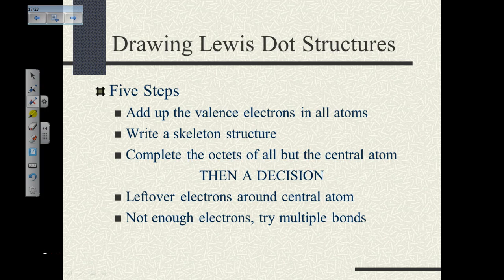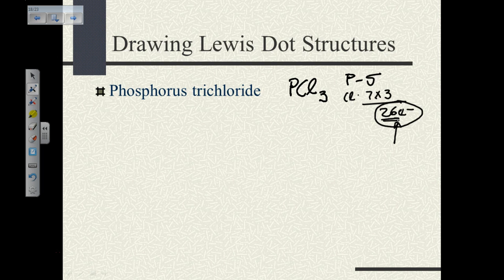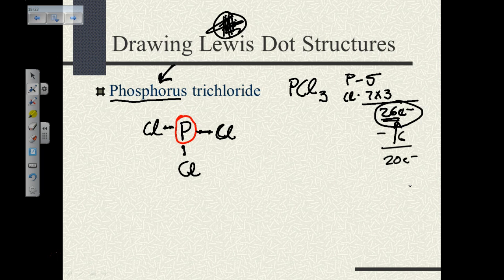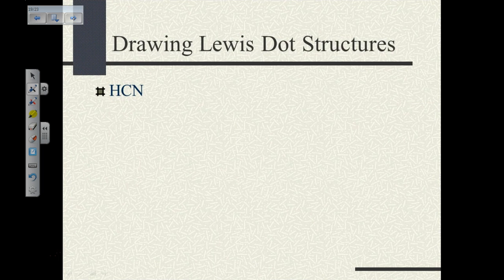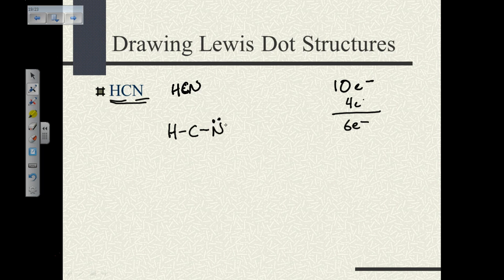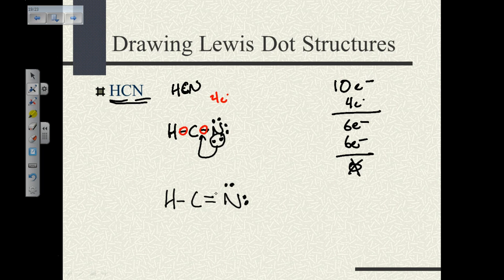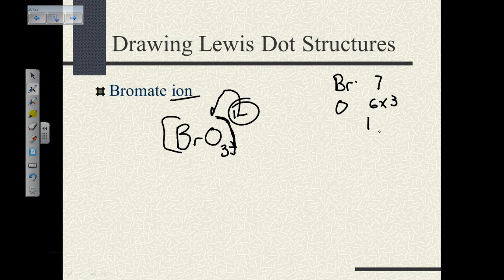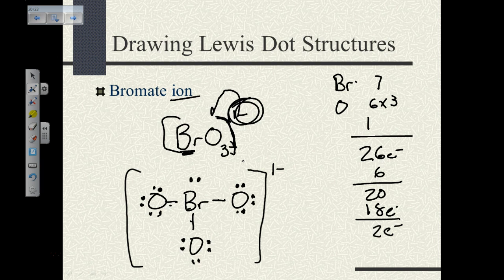Drawing Lewis Dot Structures